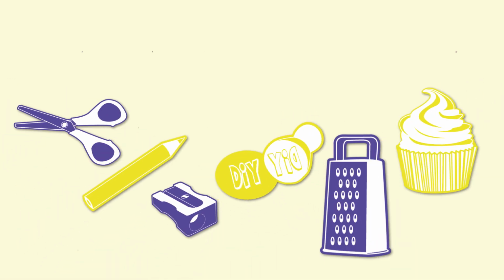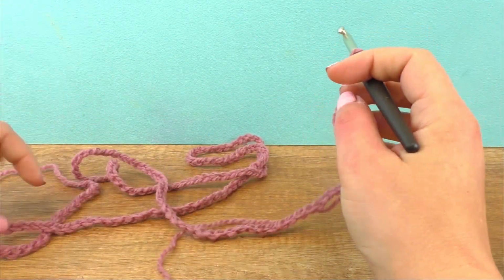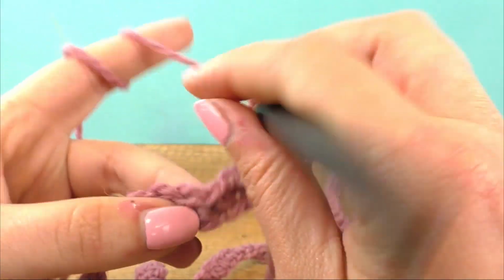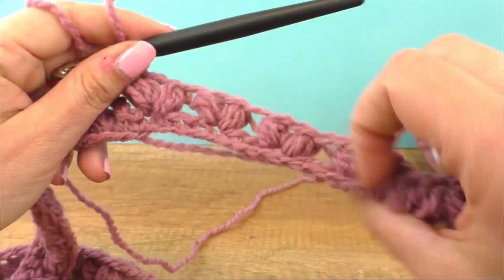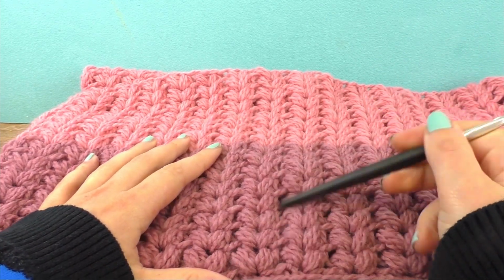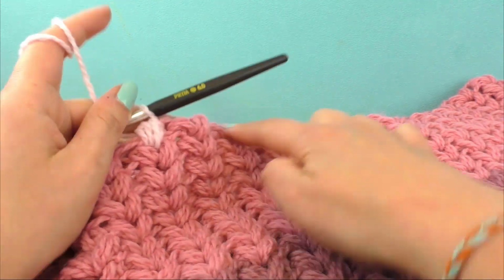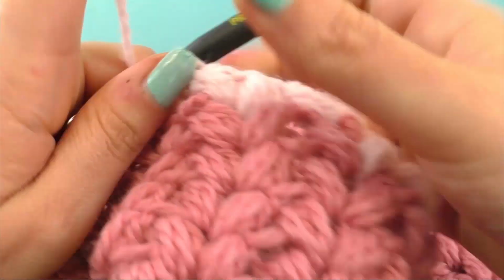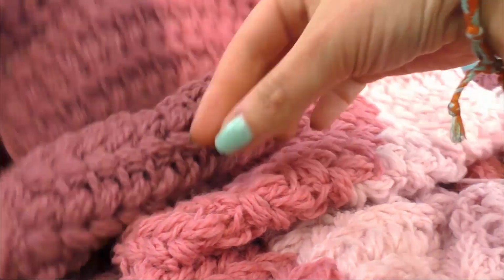XXL Scarf DIY 💗 V Puff Pattern | Huge and fluffy Winter Scarf